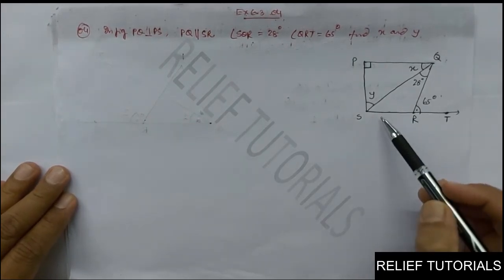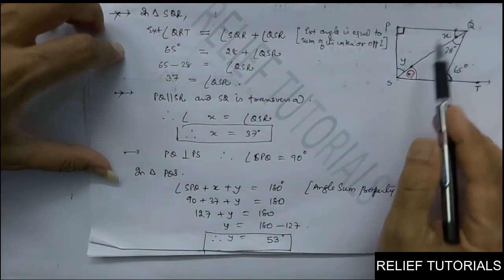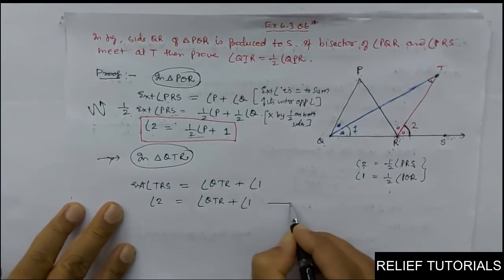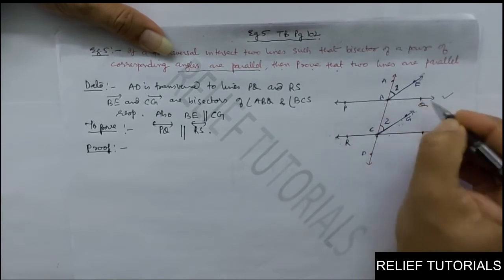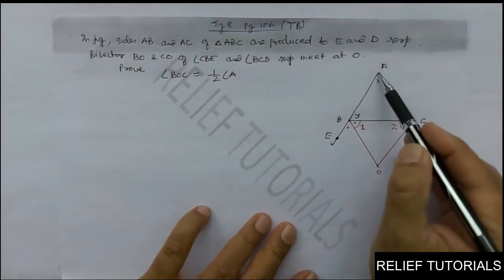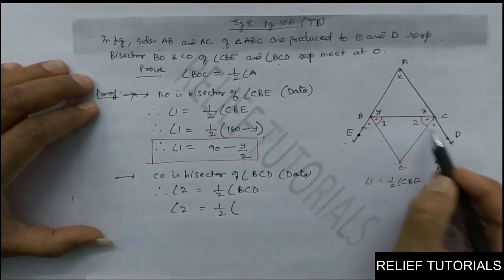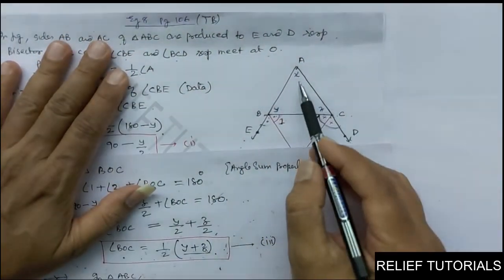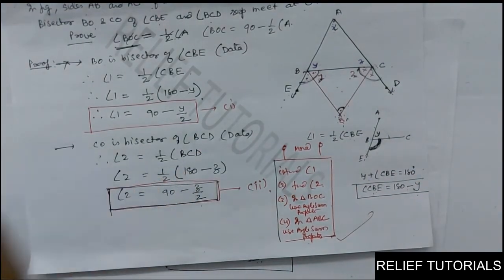NCERT | STD 9 | Maths | ch 6 Lines & angels | Lec.7 | Relief Tutorials